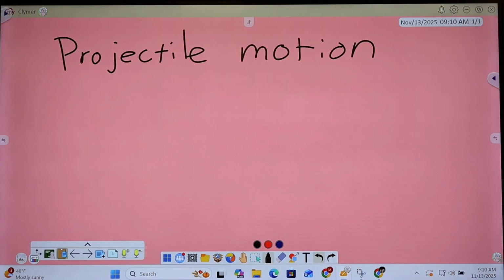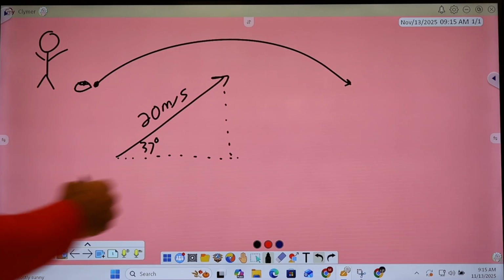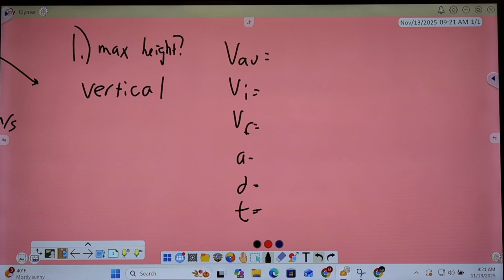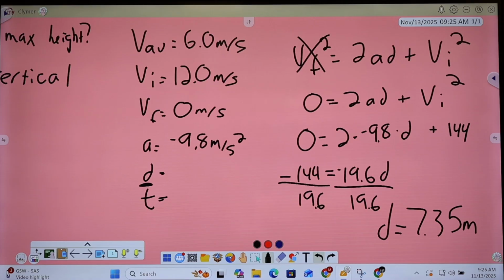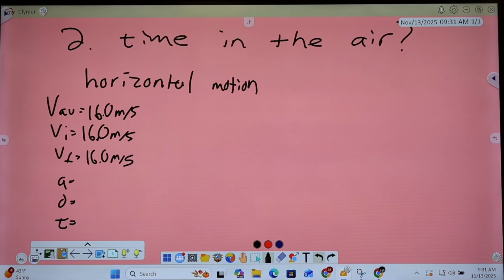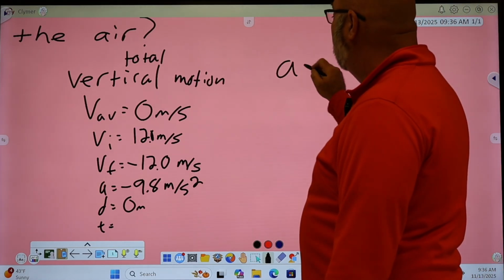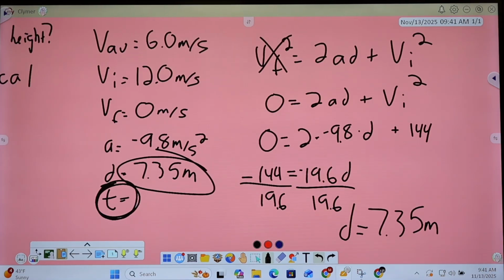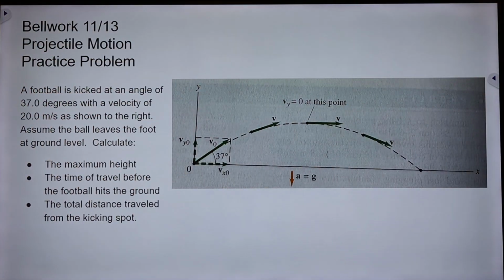Projectile Motion - Lecture from 11/13